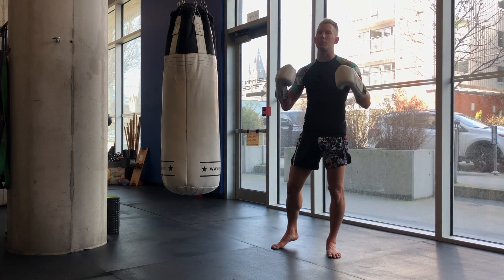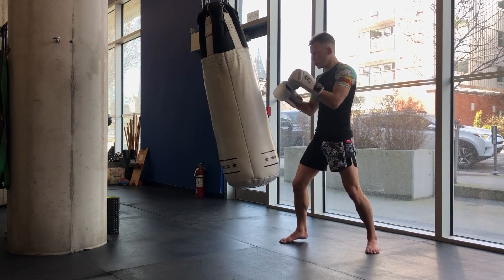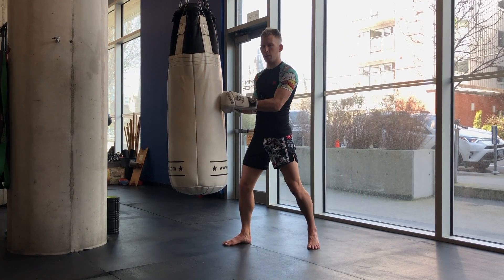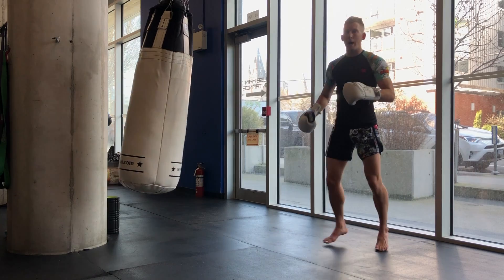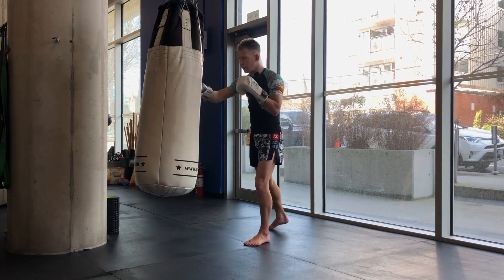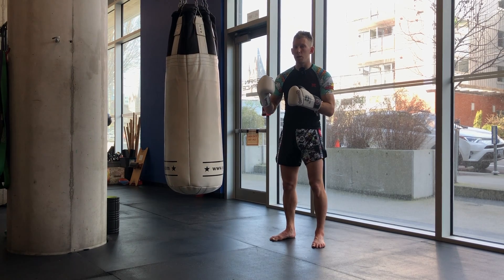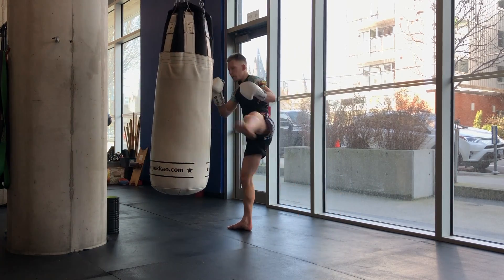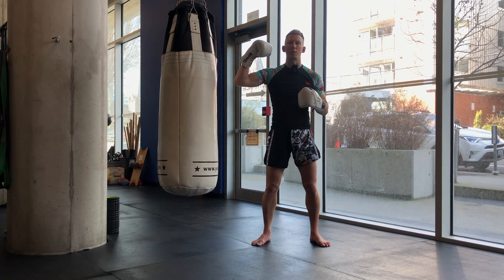How To Stop A Swinging Bag Properly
When doing bag work there are so many mistakes that can be made.  Especially when it comes to the swing and movement of that bag.  Today I run you through the best ways to control you bag without simply walking forward and stopping it with your hands.

8 Ways To Beat Pressure Fighters w/ Examples From GLORY Title Fight